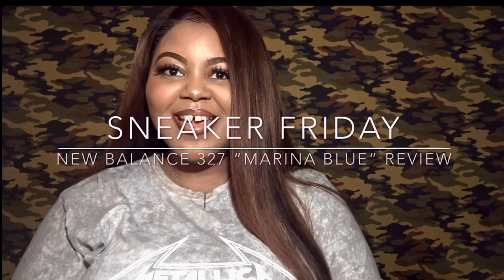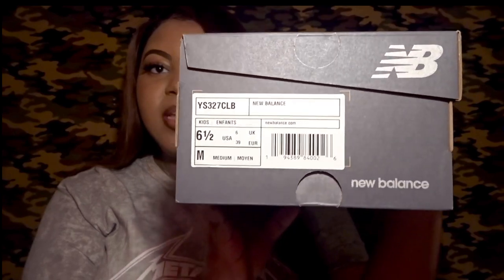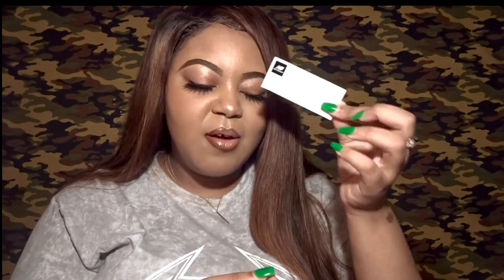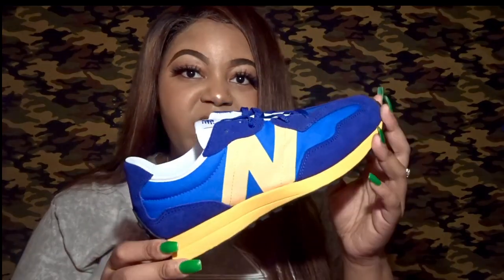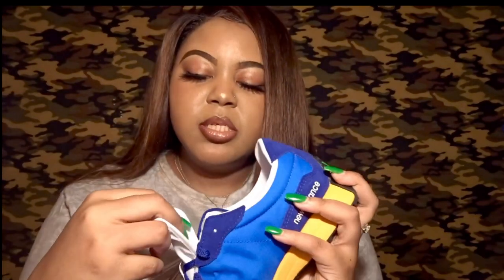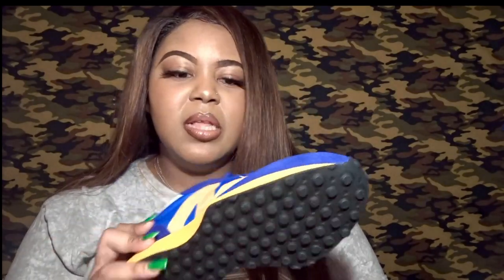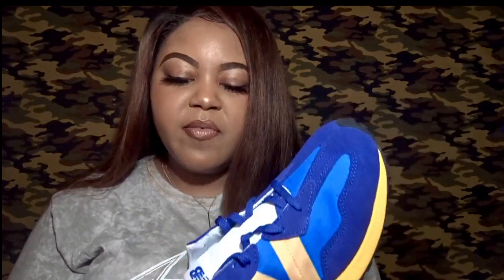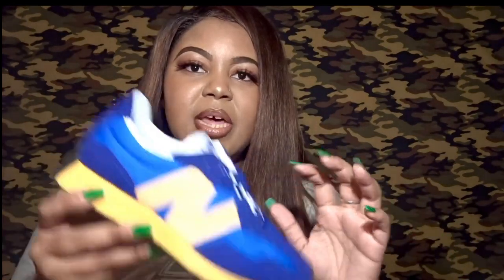New Balance 327 “Marina Blue” GS Review + Unboxing | The Intelligent Choice || Life as Aisha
I am back with a new sneaker review! It’s time for another round of SneakerFridays!
Today’s review will be of another pair of New Balance 327s, this time the “Marina Blue” colorway. This was the vid I was referring to when I said I preformed it lol. It was actually the first vid I filmed for Sneaker Friday before I knew there would be such a thing. Contemplating whether I will keep these or not though! See you all (A Squad) Next Friday 😎!
Info

Lookbooks Link